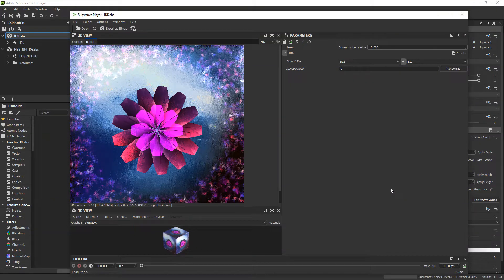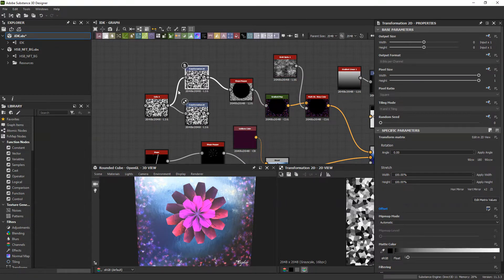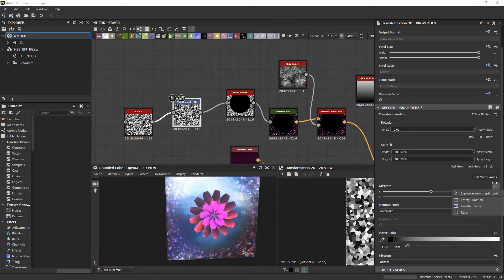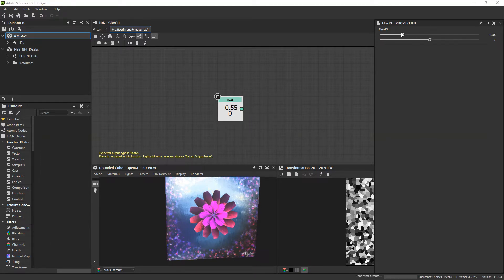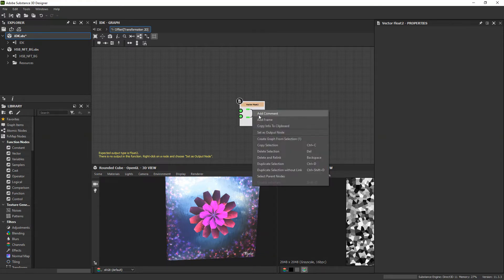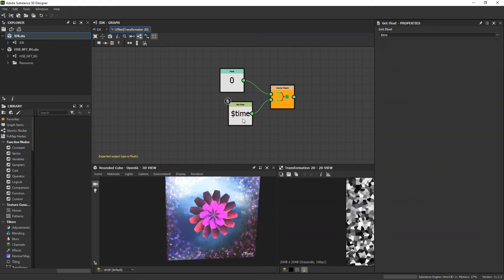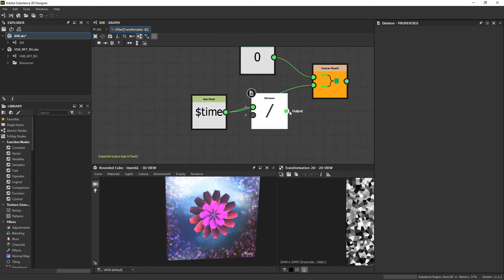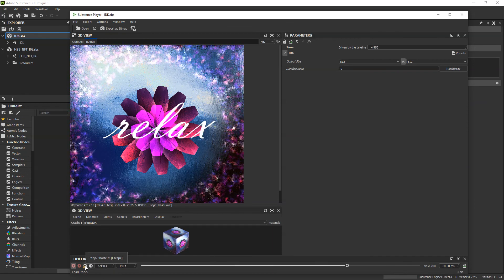Animating Transform Nodes in Substance 3D Designer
Learn how to animate transform nodes in Substance 3D Designer.

If you haven't watched my last video on animating nodes, check it out here!